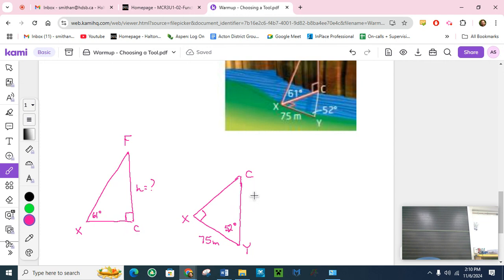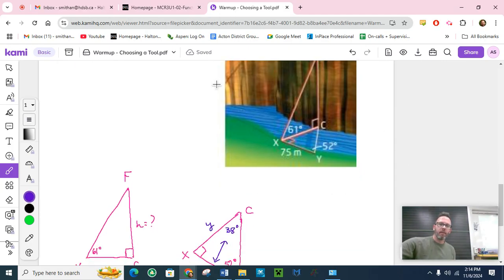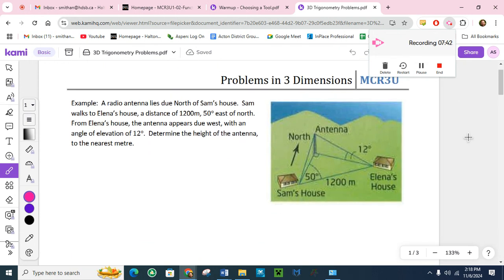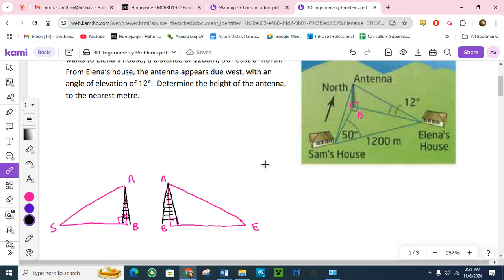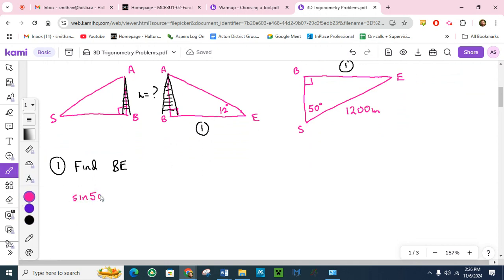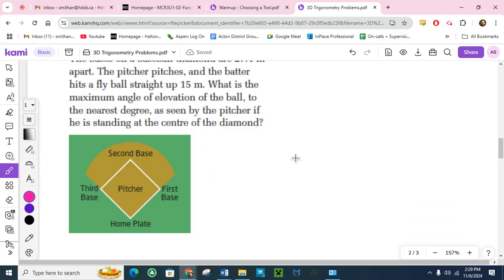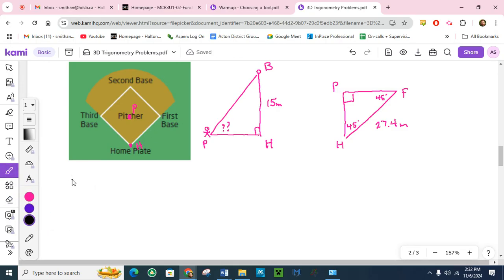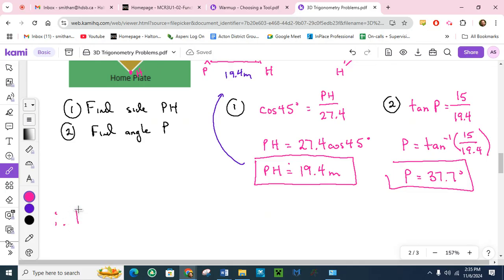3D Trigonometry Problems